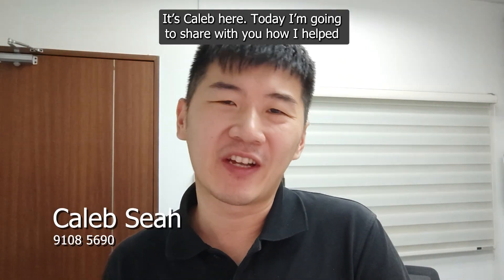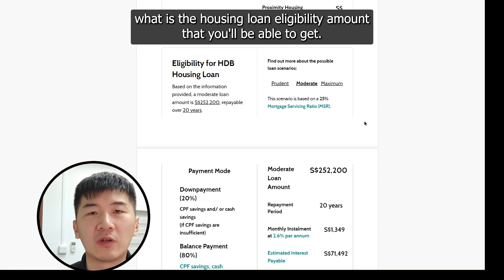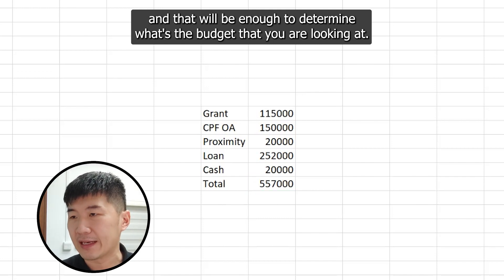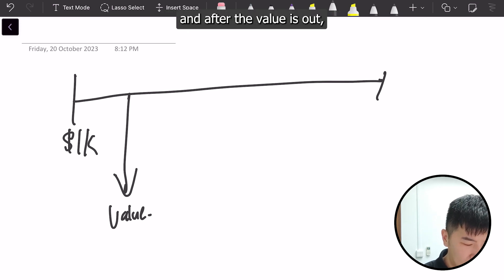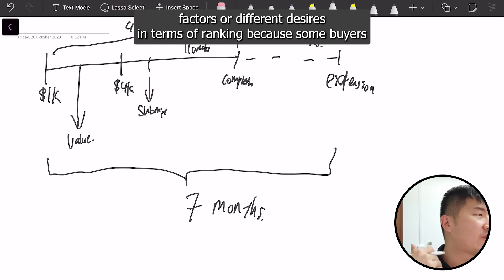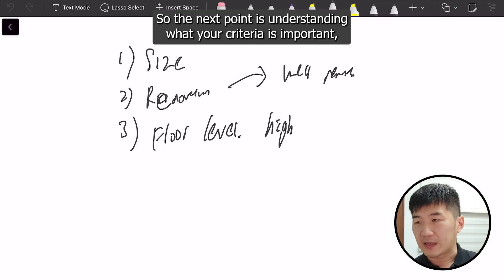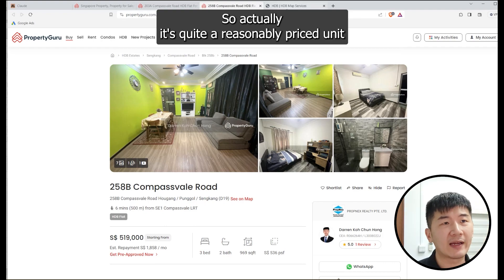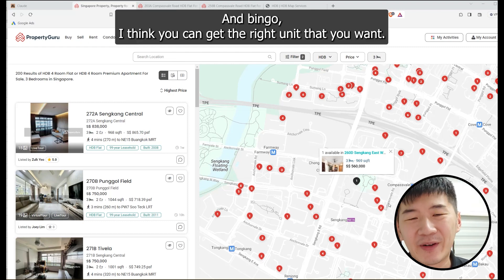Everything You Need to Know On Buying Resale HDB On Your Own. HFE, Finances, Temporary Extension.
Recently i helped one of my clients purchase the HDB that she wanted. Today i want to share with you how all of this is done.